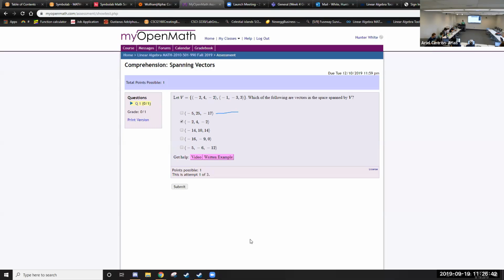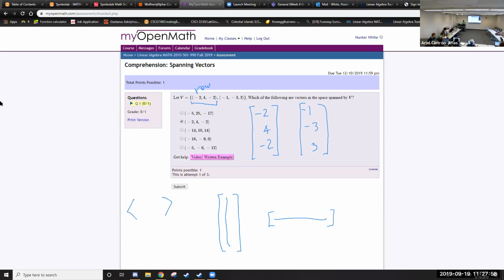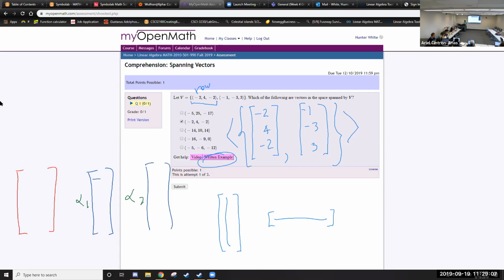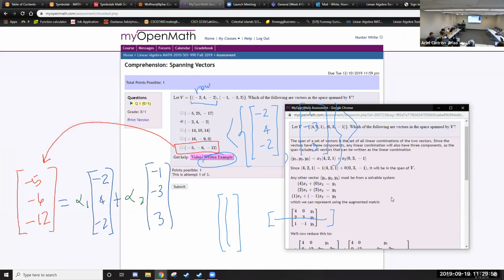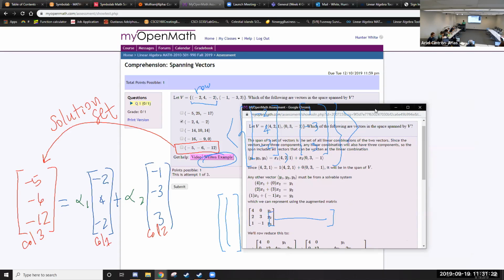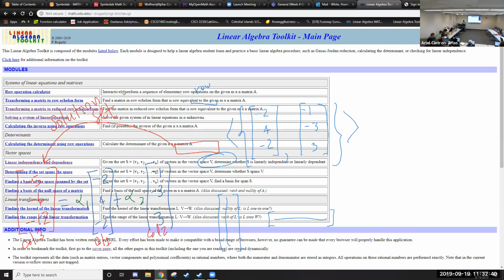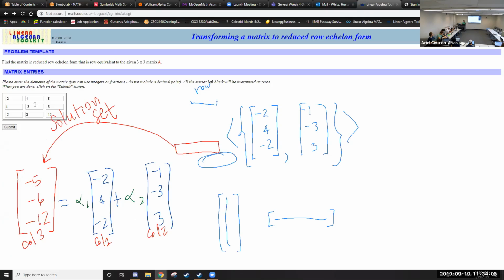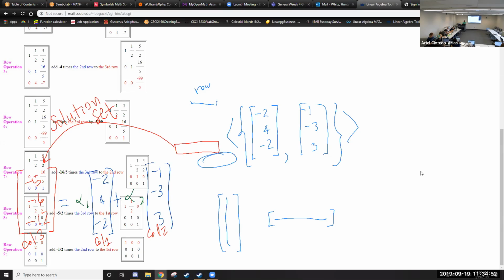MATH 2010 Part 1 of 6 Teaching Peer Review